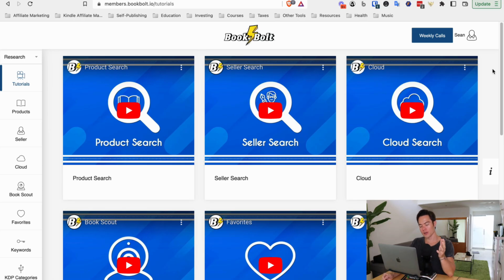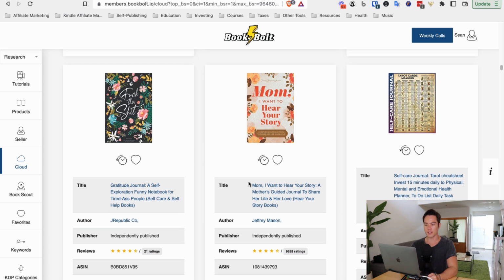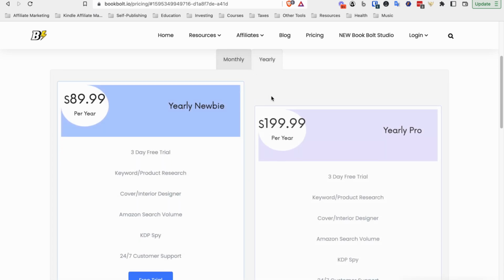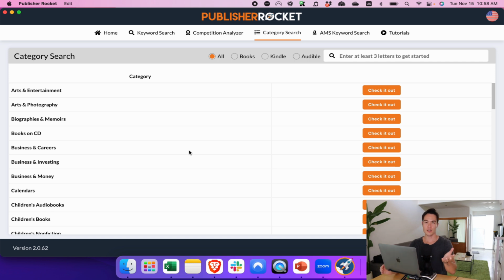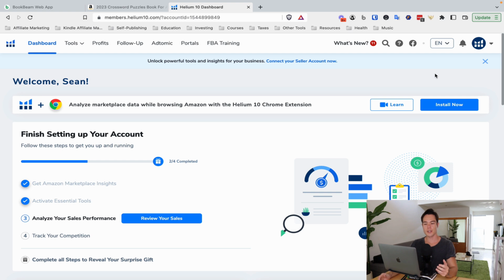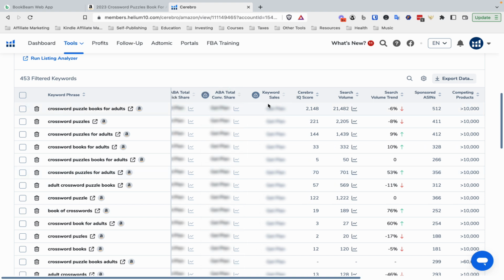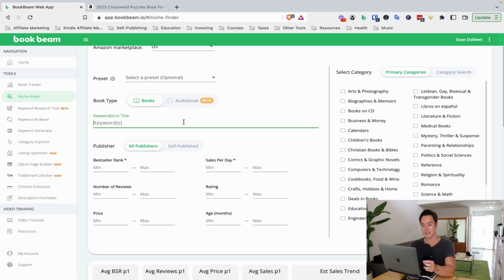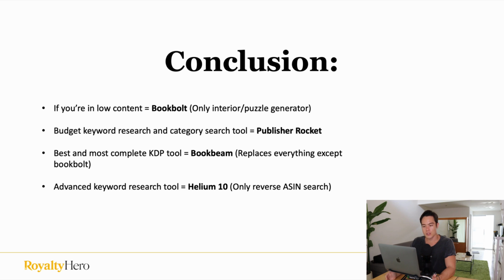Comparing The Best KDP Tools - Bookbolt vs Helium 10 vs Publisher Rocket vs Book Beam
👉 FREE Training on How I Built a 7 Figure Publishing Business

✍️ My Go-To Ghostwriting Company ✍️

🔧 Recommended Tools 🔧

I share with you exactly what I did to create a six-figure passive income business and become a self-made millionaire at age 26.